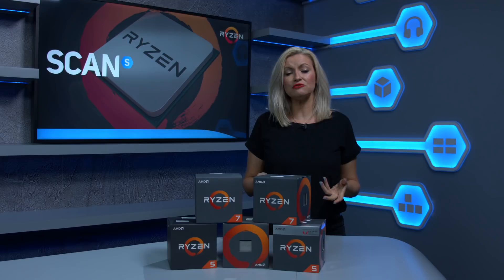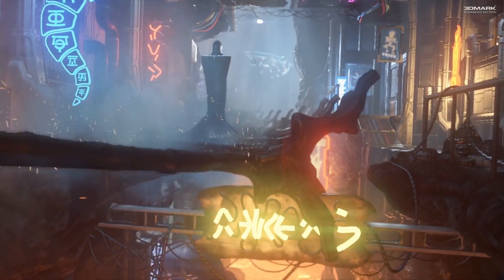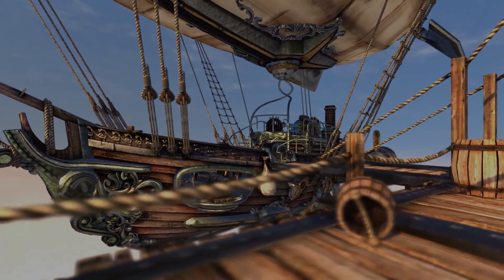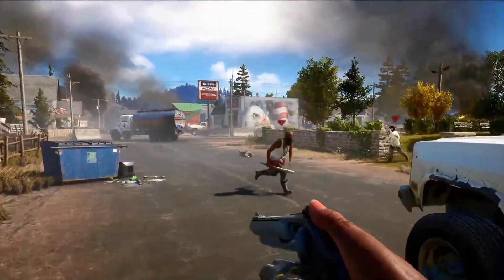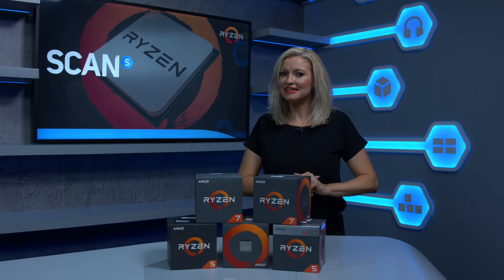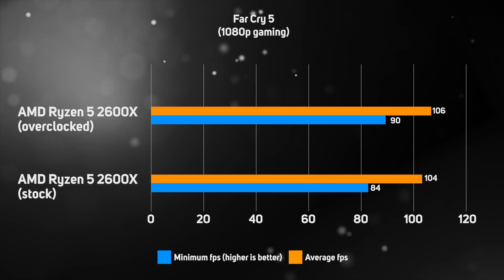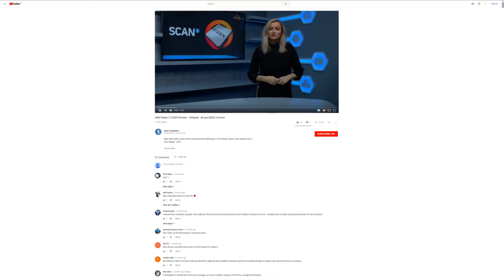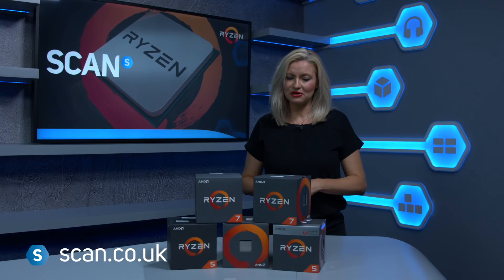Ryzen 2 Gaming Performance Overview - AMD Precision boost 2 makes a huge difference!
This April AMD is following up these processors with the 2 nd generation Ryzen CPUs. Codename Pinnacle Ridge, in this video we’ll go into detail on what has changed under the hood, plus
benchmark all the new CPUs so you can see how much of an improvement has been made and how they stack up against the competition from Intel.